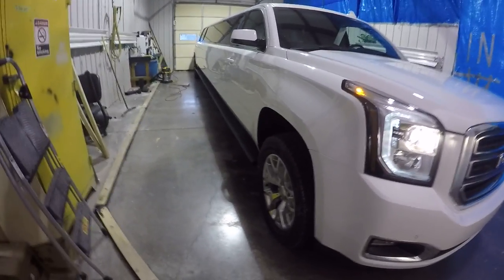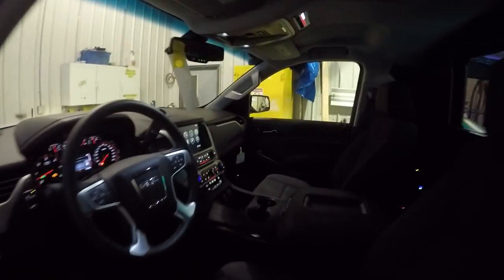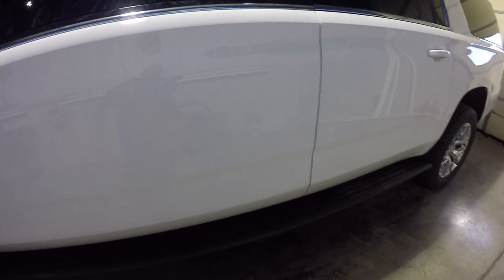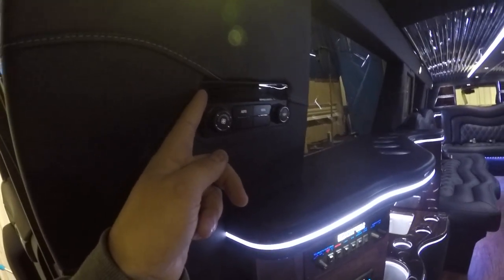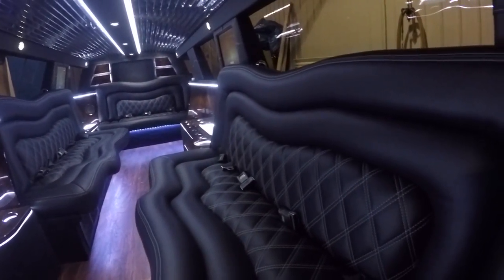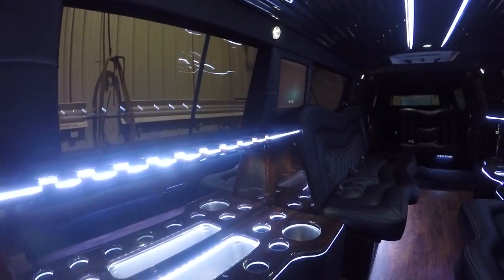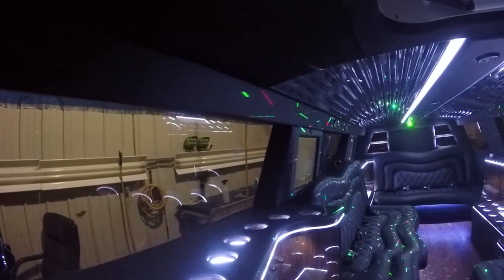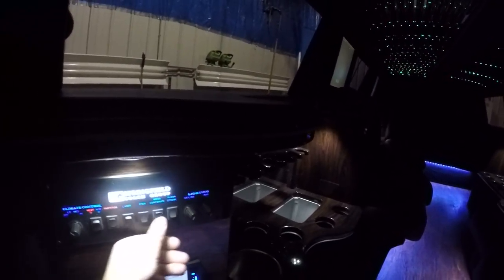165" SUV Limousine